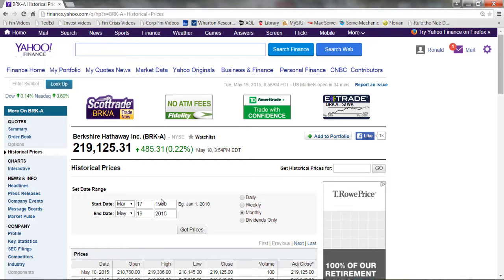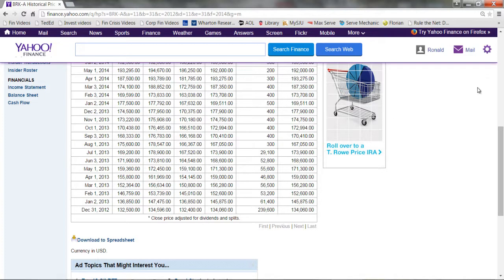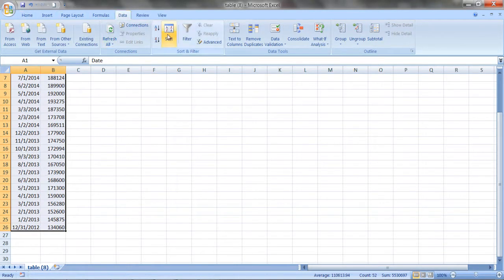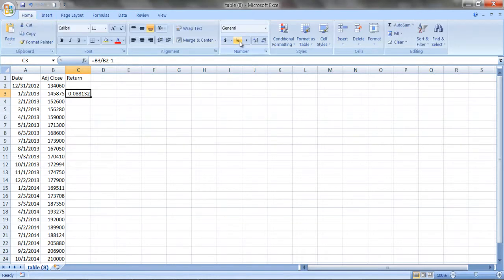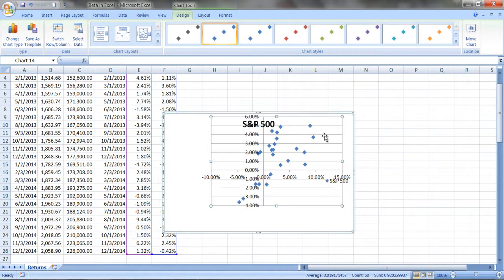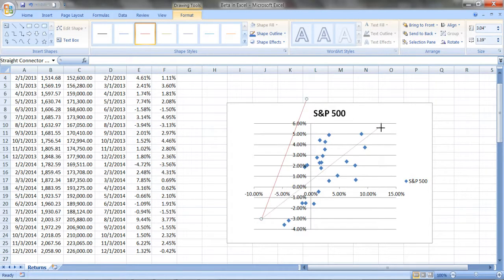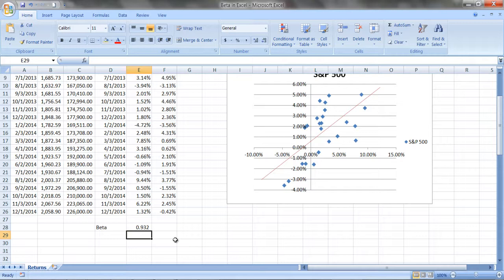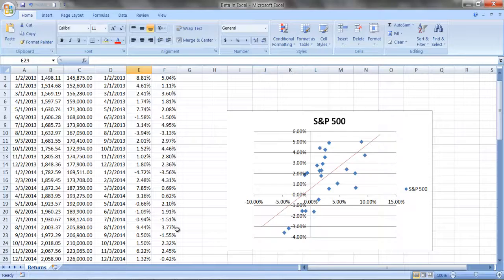Computing Beta in Excel